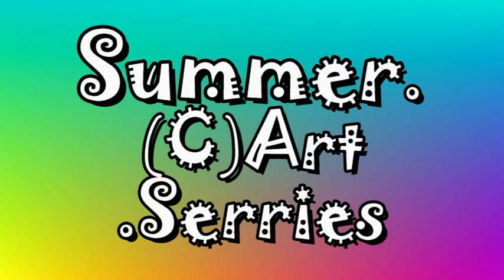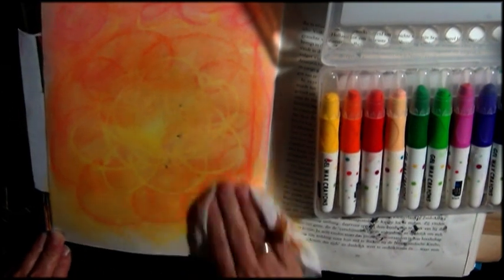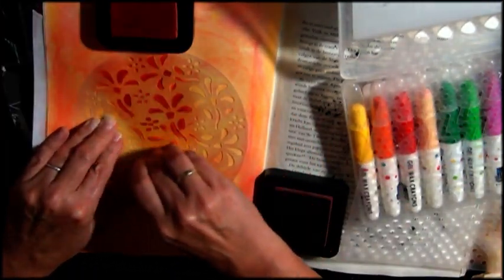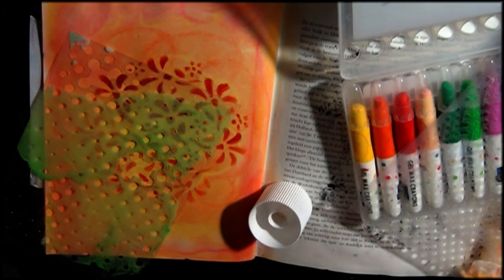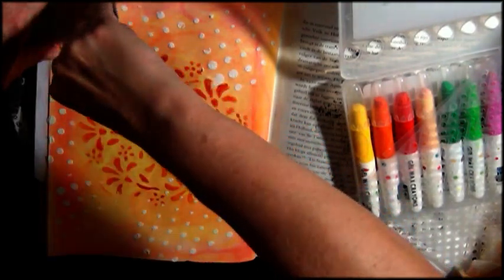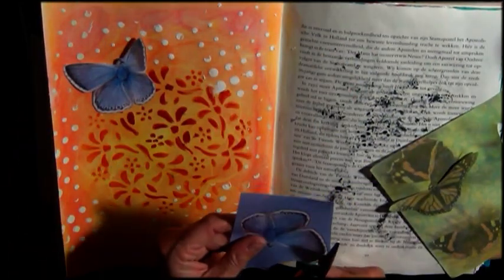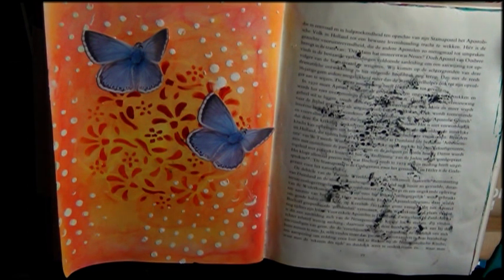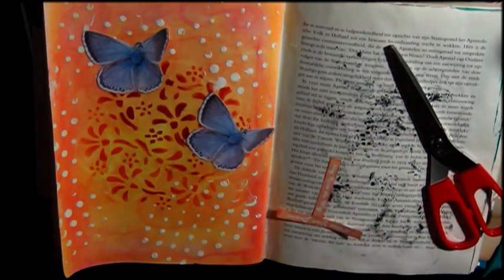SUMMER ART journal page follow your dreams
Part 6 in the summerart series: Art journal mixed media page follow your dreams using some easy and basic mixed media techniques to make a simple art journal page. So follow this mixed media proces tutorial video and have some fun!